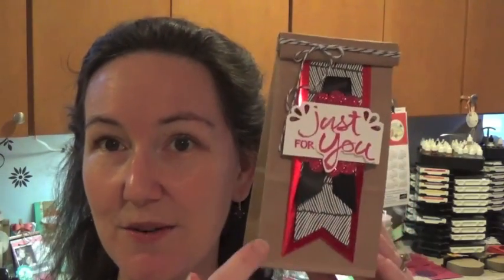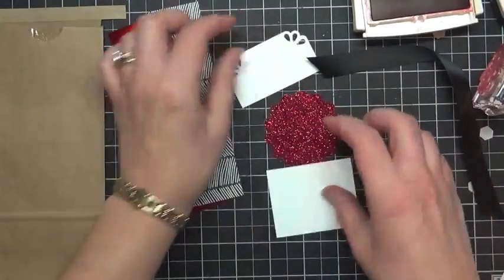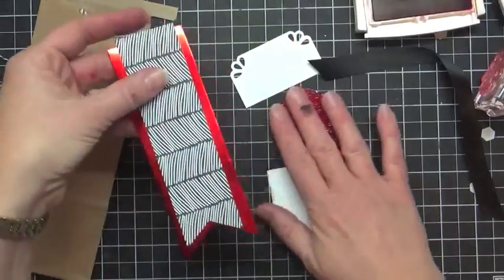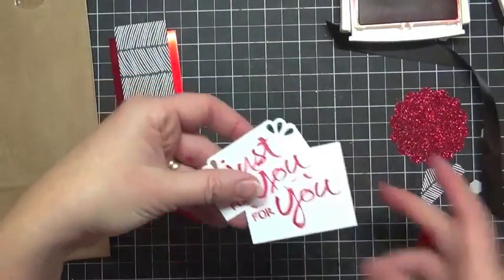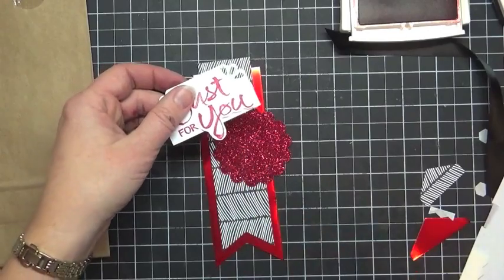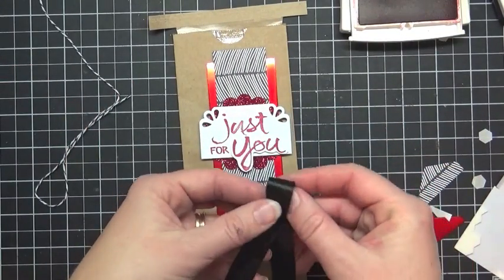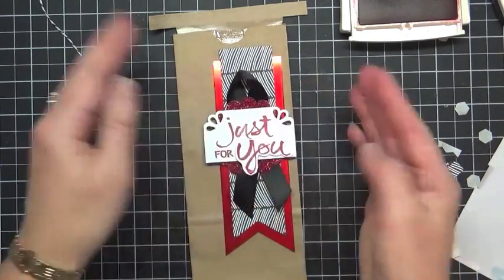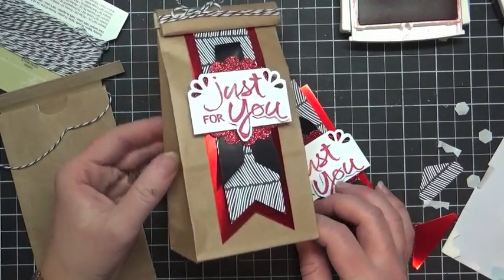Make Your Own Treat Bags - Watercolor Words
Stamps in the Mail Club December 2015: ‘Tis the season for treats!  Whether it’s a gift for a neighbor, something to ring in the New Year or a back-to-school end-of-vacation treat, you’ll be looking for simple and sweet packaging.  The Petite Cafe Gift Bags are the perfect packaging to decorate.
Happy Stamping!
Meg Loven, Stampin' Up! Demonstrator since 2002